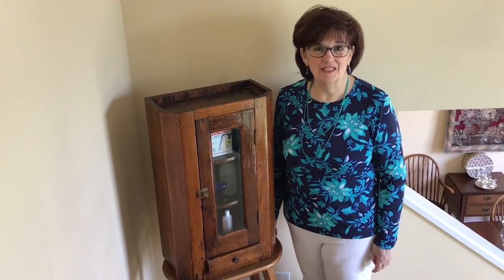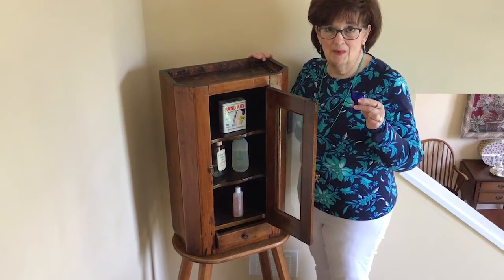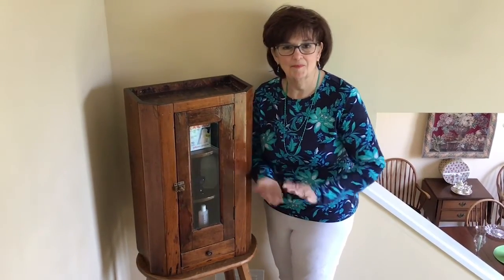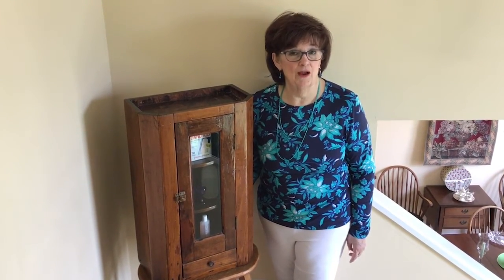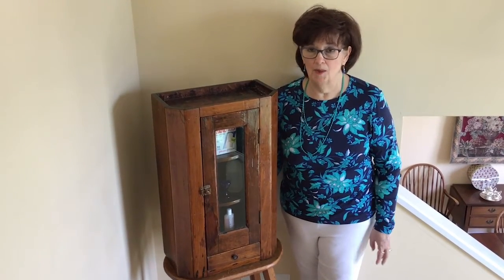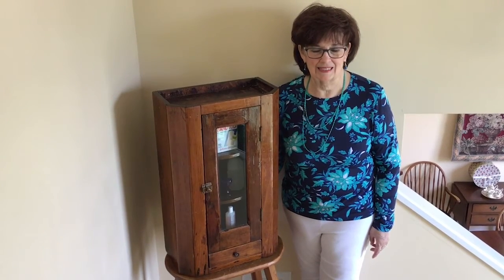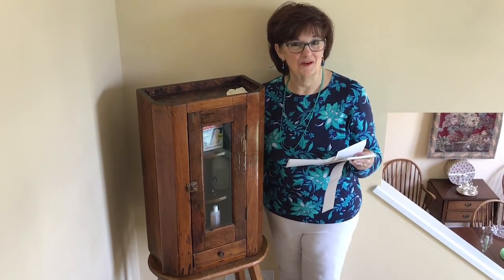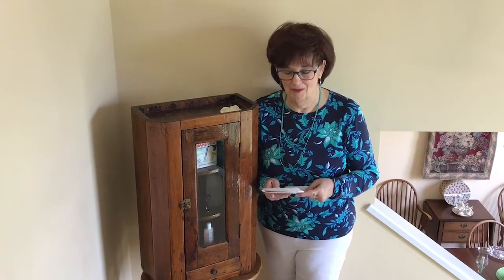Marlene at Home: Medicine Cabinet Finds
Welcome to Marlene at Home! Come on in for a weekly visit and make yourself comfy, without wearing masks or observing social distancing. Just know you are warmly welcomed as we share this time together and talk about being at home on a variety of topics, from decorating to simple recipes, things we enjoy collecting, music, our porches, family traditions, our pets, and more.